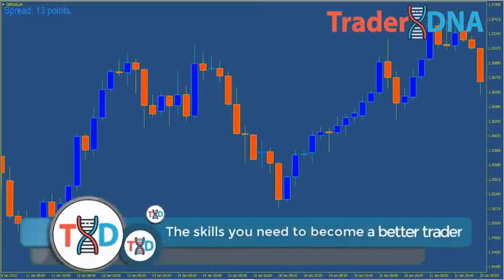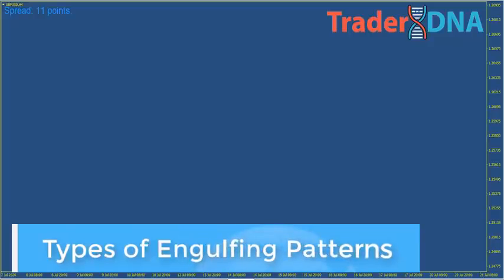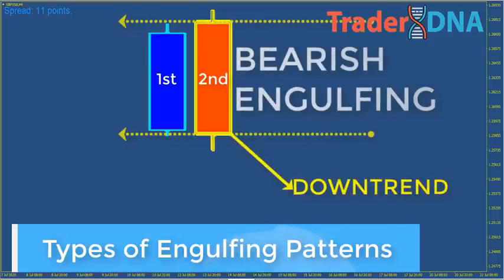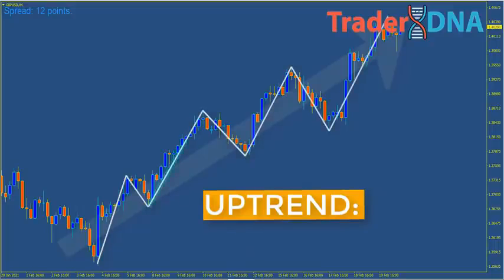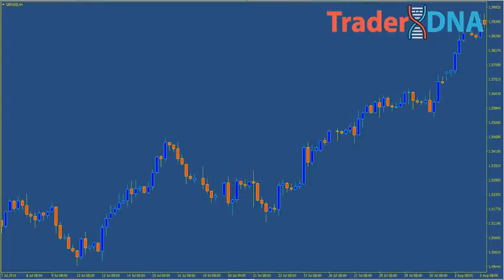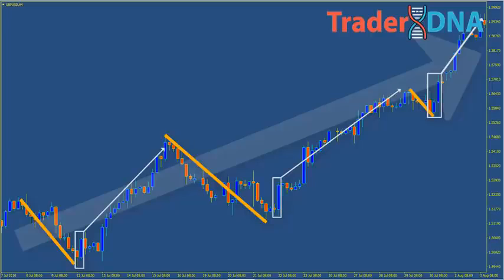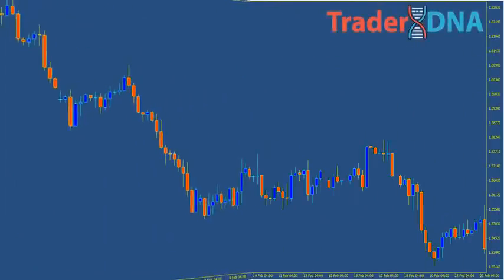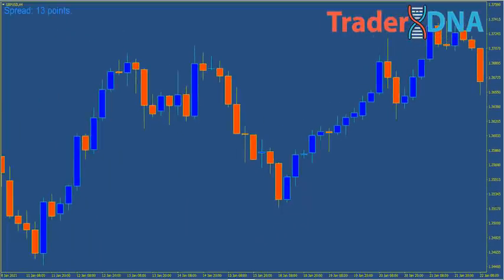Faster Than RSI MACD Signals ENGULFING Pattern Trading Strategy TO GET SNIPER ENTRIES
Best Candlestick Patterns (That Work). The engulfing trading strategy will give you the skills you need to become a better trader.

This video will strengthen your existing knowledge about the engulfing candle trading strategy and help you find new opportunities to succeed as a trader.